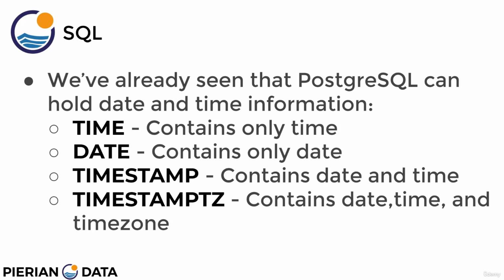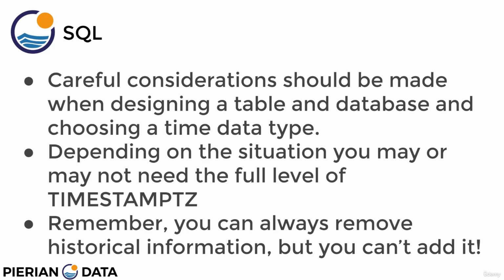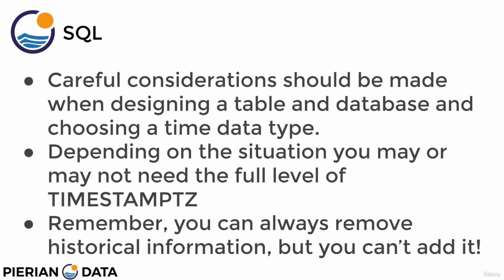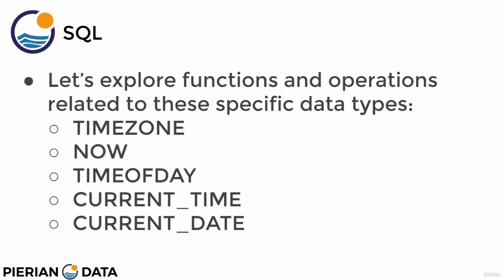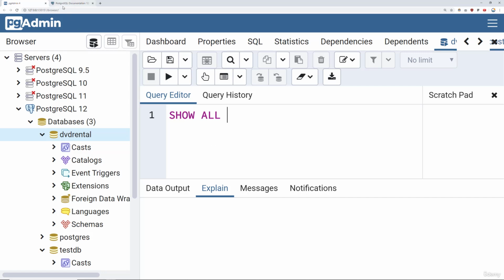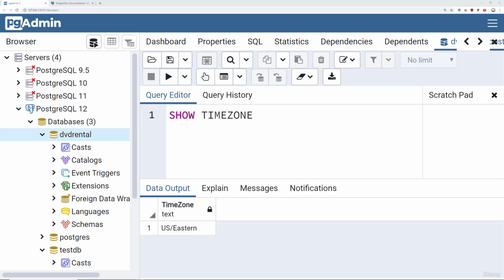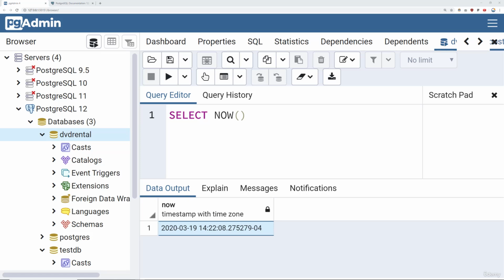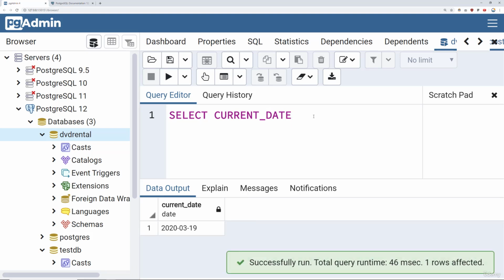043 Timestamps and Extract Part One